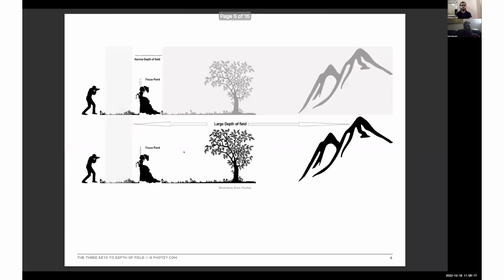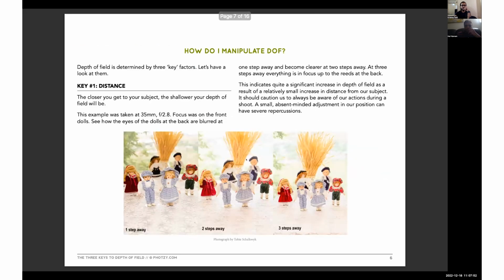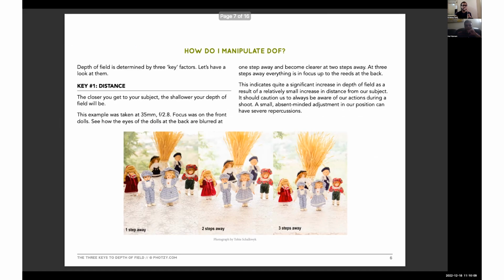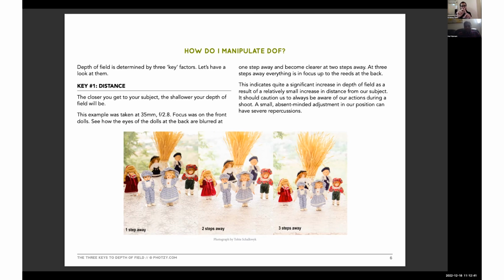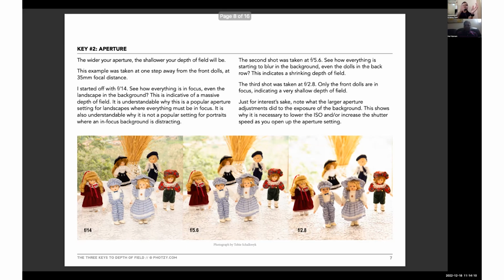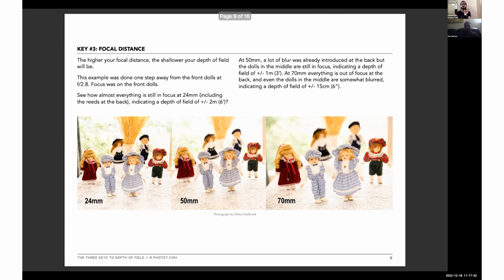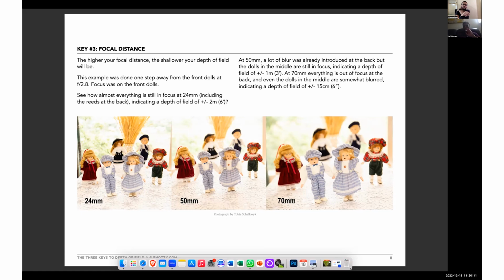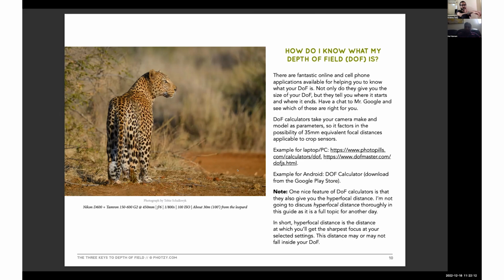Simple Understanding of Depth of Field Influences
Welcome to our photography education series! In this video, we'll explore the intriguing world of "Factors Affecting Depth of Field" and how they influence the visual impact of your photographs.

📷 **Unraveling Depth of Field:**
Depth of field is a fundamental concept in photography that determines the range of sharpness in your images. Join us as we demystify this subject and provide you with practical insights to master depth of field control.

🌞 **Aperture and Its Impact:**
The aperture setting plays a significant role in controlling the depth of field. Discover how different aperture values affect your photos, from creating dreamy bokeh to capturing everything in sharp focus.

📸 **Distance to Subject:**
The distance between your camera and the subject also affects the depth of field. Learn how to use this factor strategically to emphasize your subject and create dynamic compositions.

💡 **Focal Length Effects:**
Different focal lengths produce varying depth of field results. We'll guide you on leveraging focal length to achieve desired depth and perspective in your shots.

🎨 **Background and Foreground Elements:**
Understanding the influence of background and foreground elements is essential for crafting captivating photographs. Learn how to manipulate these components to enhance your storytelling.

📚 **Photography Resources:**
To further elevate your photography skills, we'll recommend valuable resources, including books, websites, and online courses. Continuous learning is key to becoming a proficient photographer.

🎓 **About ArtistVeda:**
At ArtistVeda, we are dedicated to empowering aspiring photographers like you to reach new heights in your creative journey. Our mission is to provide accessible and enjoyable photography education, supporting you every step of the way.

📢 **Join Our Photography Community:**
Don't miss out on exclusive photography tips, tutorials, and creative inspiration! Be part of our vibrant community of photography enthusiasts and share your passion with like-minded individuals.

Join us on this exploration of factors influencing depth of field, and let's uncover the secrets to creating captivating and visually stunning photographs.